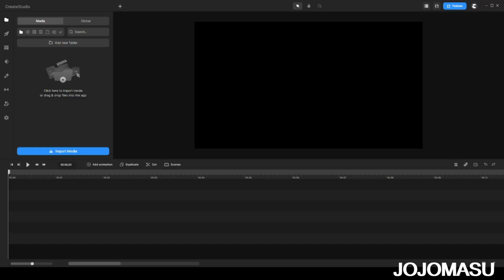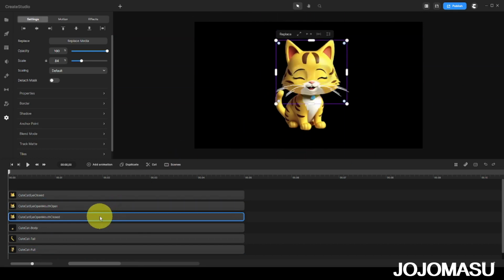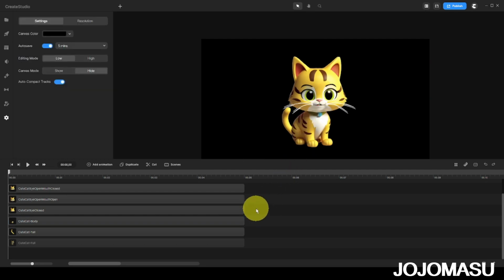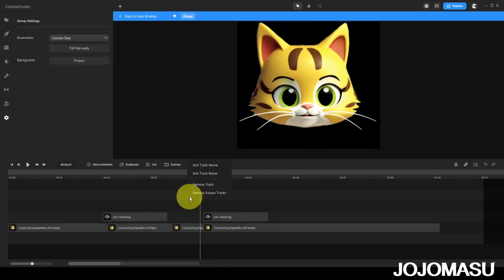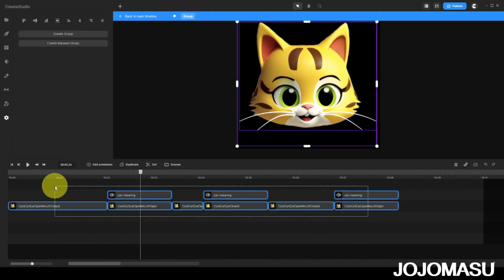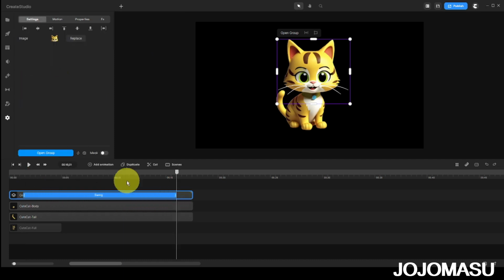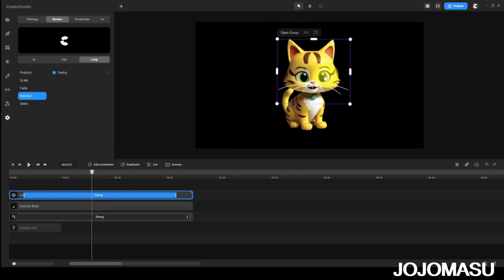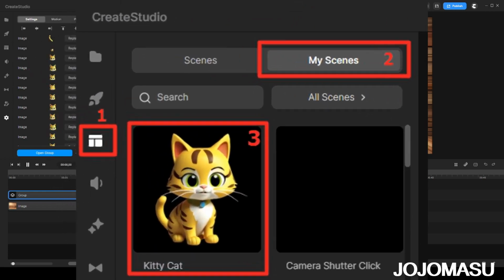Step by Step Cute Cat Animation Tutorial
Here is another step by step Create Studio animation tutorial.  In this tutorial we show you how to animate the cute Pixar-style cat that can be found in the Google drive folder below.  In the folder you can find the sound file as well as  the create Studio Project folder.